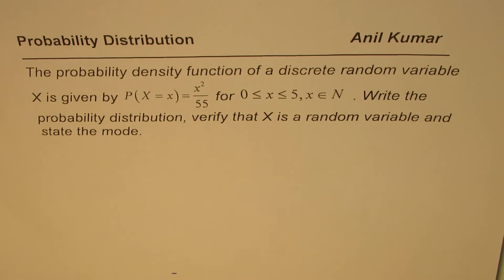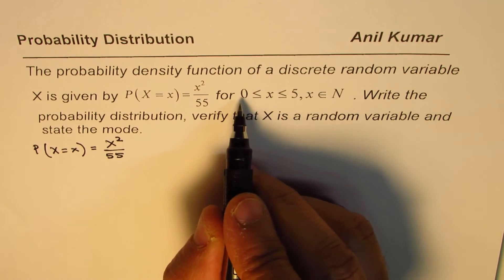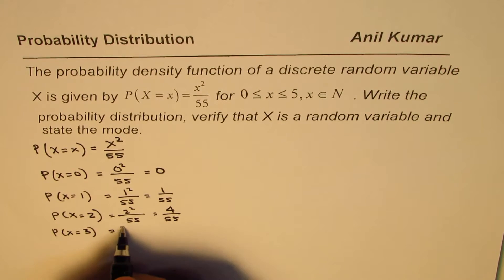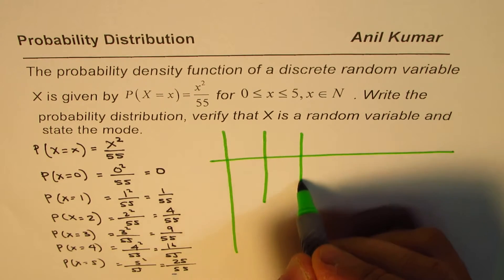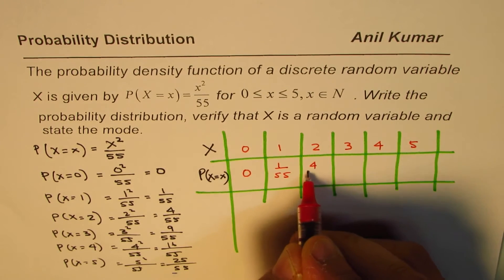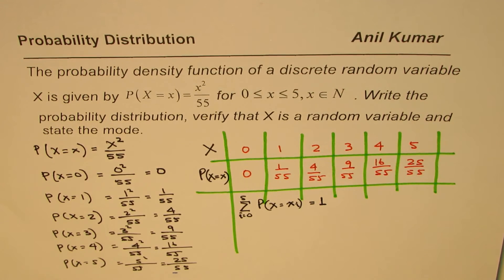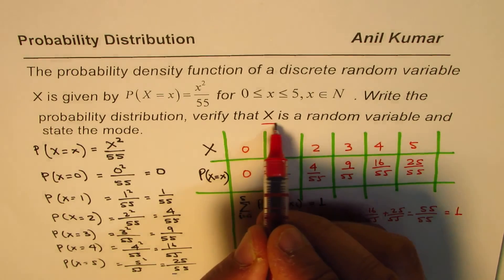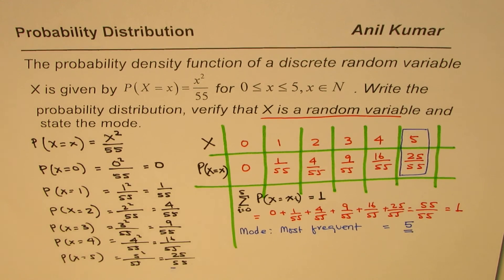Probability Density Function Random Variable and Distribution